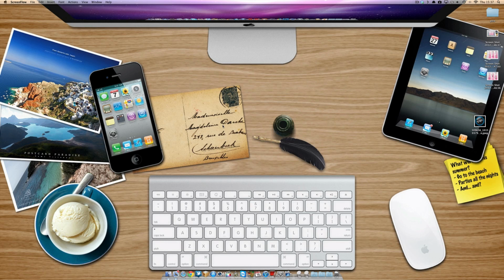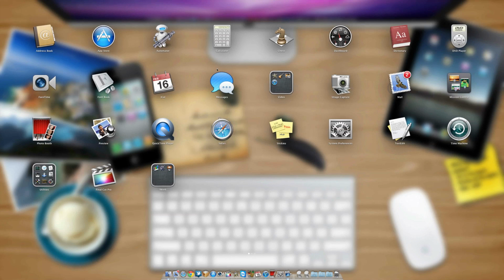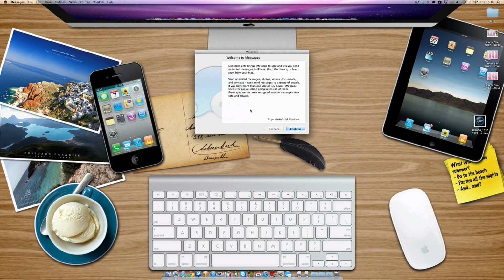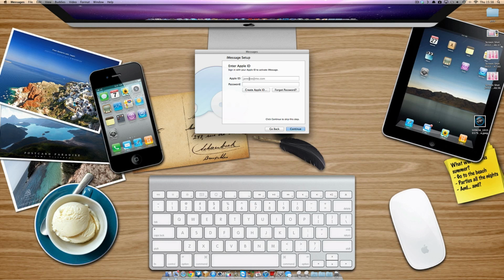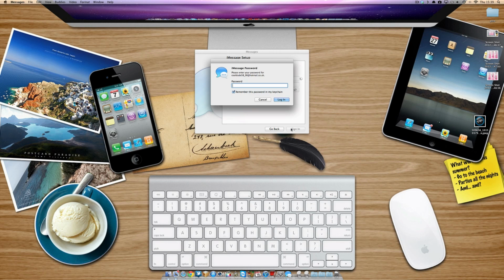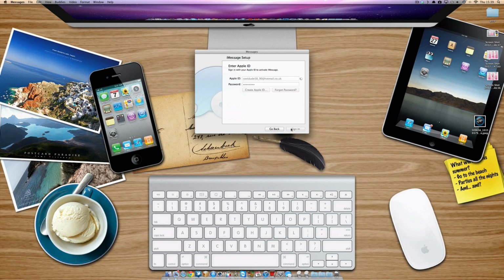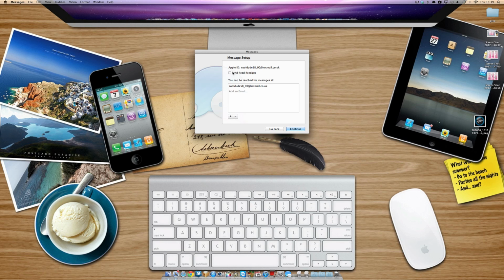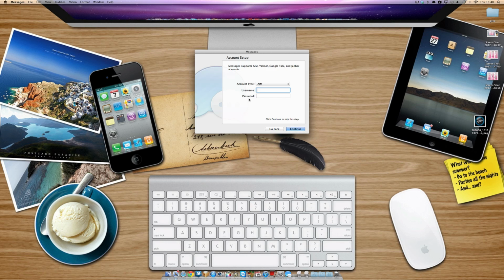iMessage Beta For Mac Preview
So this is a preview of a new app that Apple released for consumers called Messages Beta.

Download Messages Beta and get a taste of what's coming in OS X Mountain Lion. When you install Messages, it replaces iChat. But iChat services will continue to work. And Messages brings iMessage to the Mac — just like on iPad, iPhone, and iPod touch running iOS 5. Here are the features you can expect with Messages:

Send unlimited iMessages to any Mac, iPad, iPhone, or iPod touch.*
Start an iMessage conversation on your Mac and continue it on your iPad, iPhone, or iPod touch.
Send photos, videos, attachments, contacts, locations, and more.
Launch a FaceTime video call and bring the conversation face-to-face.
Messages supports iMessage, AIM, Yahoo!, Google Talk, and Jabber accounts.